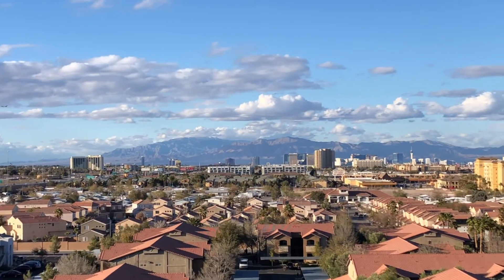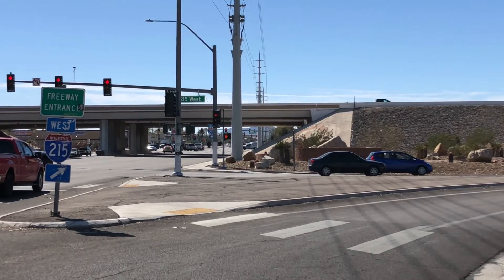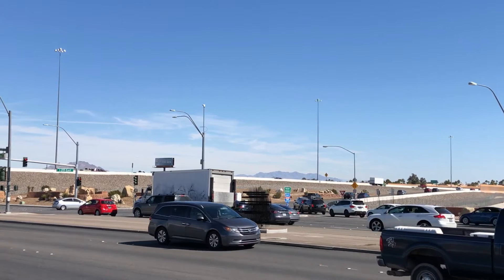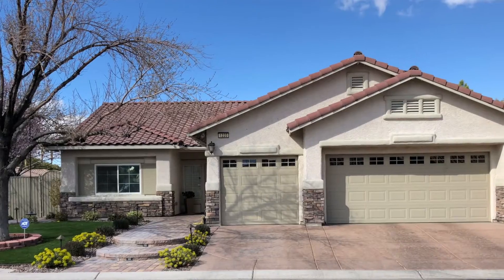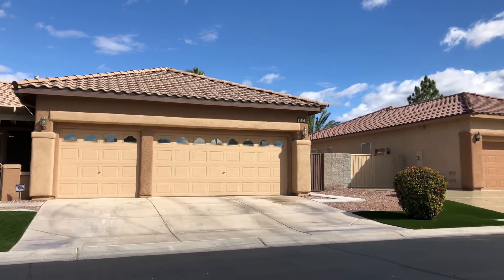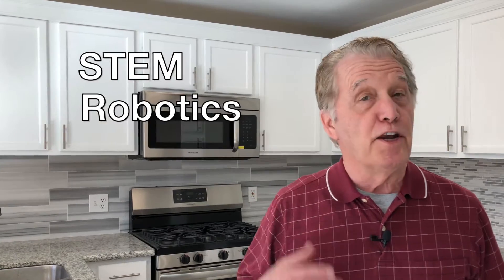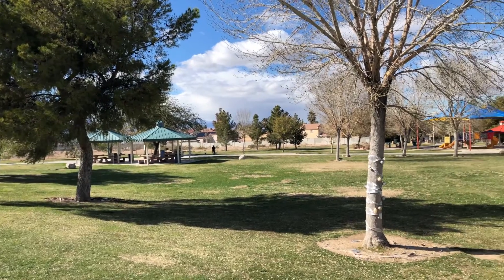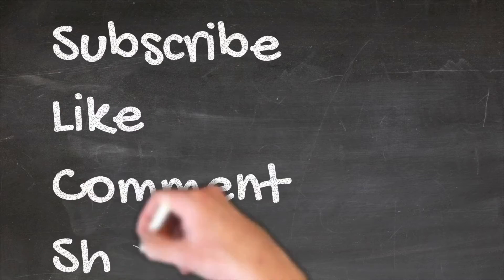Why move to Silverado Ranch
If you’re looking for a great, affordable Las Vegas neighborhood where it’s easy to get anywhere in town, Silverado Ranch might be your answer. Why move to Silverado Ranch? This development is near both Interstate 15 and the 215, and it’s convenient to anywhere those freeways lead. It’s also a close shot to the Strip, to UNLV, the airport, and Henderson.

Josh Holmes and Hal DeKeyser, Las Vegas Realtors at Better Life Realty, answer questions and talk about real estate at OnVegasHousing.com. Josh has been a construction superintendent with 15 years in the industry, so he knows real estate and construction well. Hal is a longtime journalist, including managing Real Estate for the Las Vegas Review-Journal. He’s also licensed in Arizona. Both answer consumer and investor questions through video. Their books include guides to buying a new construction home, retiring in Vegas, dealing with probate and a death, multi-generational living, leaving California, and a For Sale By Owner guide. Ask them questions about real estate or housing, and they’ll get back to you directly or by video.

Get our FREE real estate consumer guide books:

“DumpCal” - Trade California for Vegas and double your lifestyle for half the cost

“RetireNV” - Warm weather, low taxes and costs, great housing, and things to do make Las Vegas a perfect retirement home

“Buying New” - Discover hidden savings, dodge pitfalls, and HAVE FUN finding your newly built home

“FSBOresource” - FSBO Resource has the tools to help you get it sold!

Joshua Holmes
REALTOR
Better Life Realty

Hal DeKeyser
REALTOR
Better Life Realty